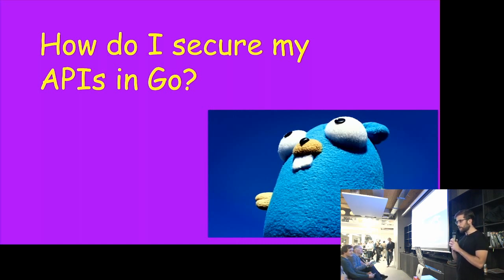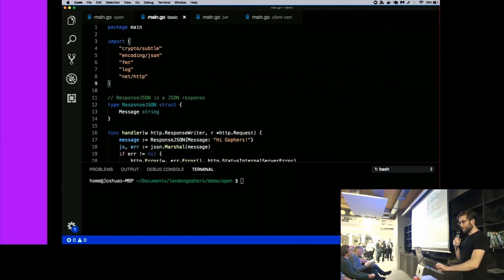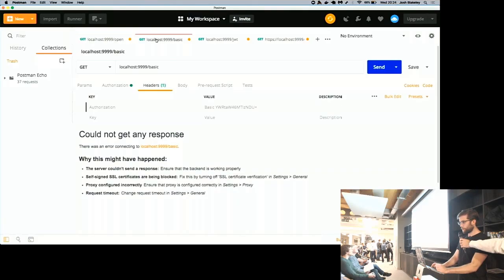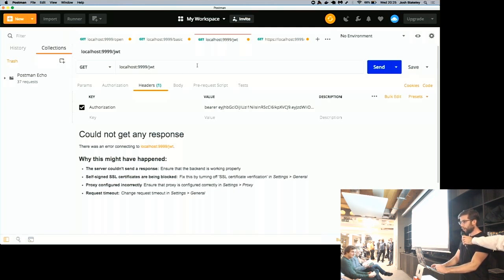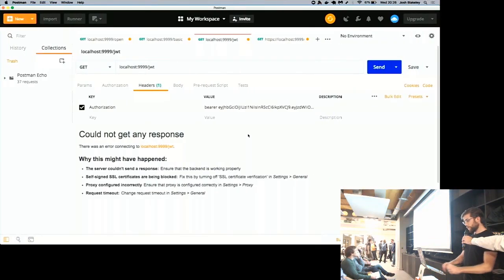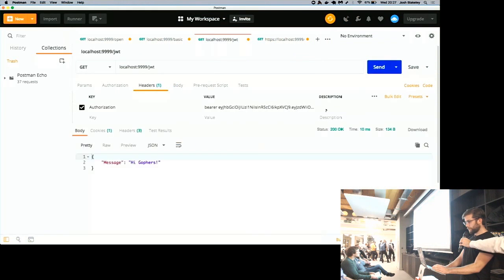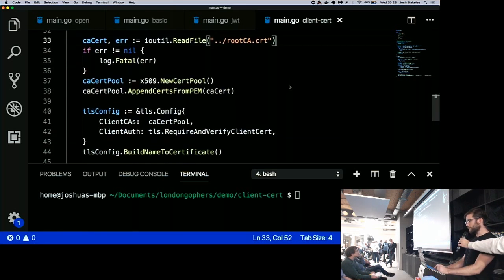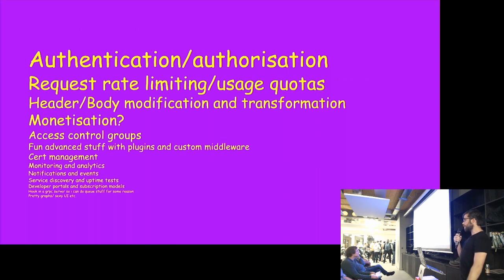LondonGophers 21/11/2018: Josh Blakeley - How do I secure my APIs with Go?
Josh takes you on a whistle-stop tour of a few options you have to secure your shiny new Go APIs, and how an API gateway could help manage this.